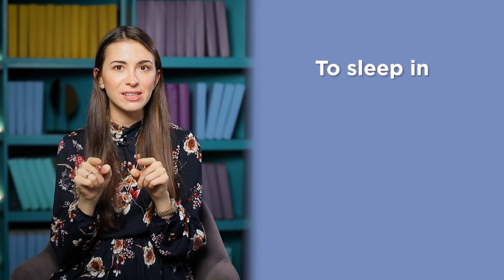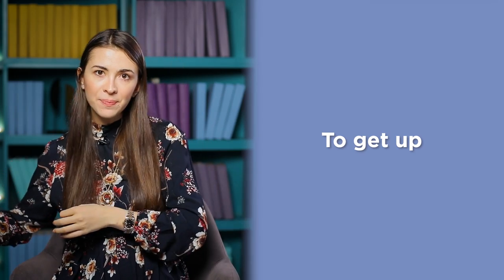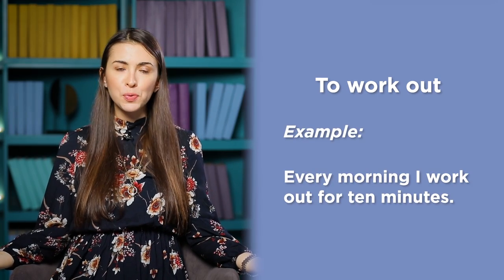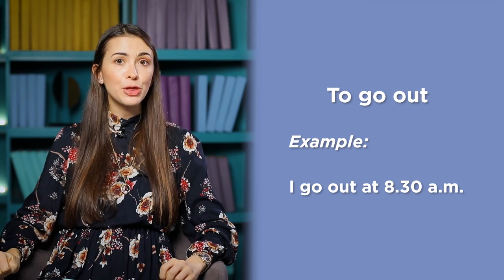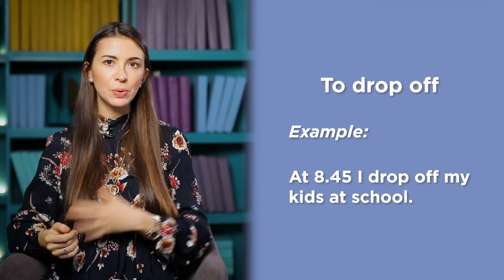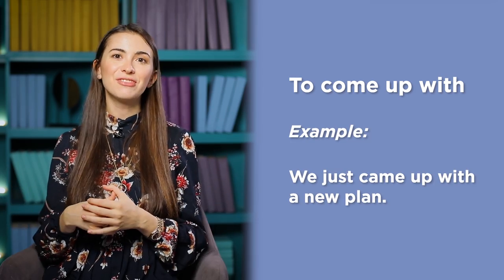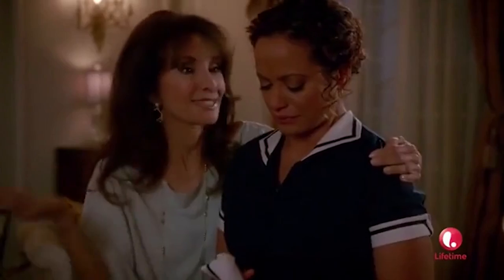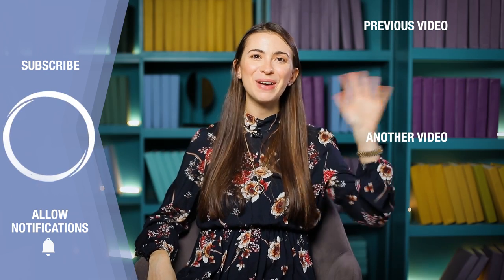22 Most Common Phrasal Verbs in English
Phrasal verbs combine a base verb with another word, usually a preposition or adverb – known as a particle – to create a completely new verb meaning.

Time codes:
0:00 phrasal verbs
00:28 To wake up
Example: Every morning I wake up at 7.30 a.m.
00:47 To sleep in
Example: I like to sleep in on weekends.
01:11 To go off
Example: My alarm did not go off this morning.
01:32 To get up
Example: I wake up at 8 and only get up at 9.
02:07 To perk up
Example: I’m not a morning person, I need some coffee every morning to help me perk up.
02:28 To work out
Example: Every morning I work out for ten minutes.
02:41 To pick out
Example: Depending on the weather, I would pick out some clothes that I’m going to wear today.
02:54 To take off
Example: After a long workday, I take my heels off and I feel amazing.
03:01 To freshen up
Example: Would you like to freshen up before breakfast?
03:30 To go out
Example: I go out at 8.30 a.m.
03:40 To head out
Example: I normally head out at around 9 a.m. every morning.
03:54 Head to
Example: I head to work at 9 a.m. every morning.
04:09 To drop off
Example: At 8.45 I drop off my kids at school.
04:24 To go through
04:33 To figure out
Example: I need to figure out whether this job is good for me.
I need to figure out if I would be able to make it to dinner at 6 p.m.
04:50 To come up with
Example: We just came up with a new plan.
05:05 To wrap up
Example: I wrap up at work at 6 p.m. every day.
05:16 To meet up
To catch up
05:39 To reflect on
Example: You reflect on your day and write your thoughts in a diary.
05:56 To stay up
Example: Yesterday I had to stay up 'til 11 p.m. because I had to finish this project and I’m really sleepy right now.
06:10 To doze off
Example: I dozed off working on this project.